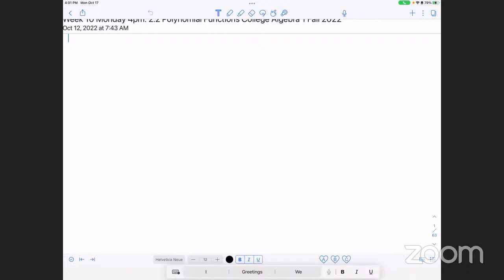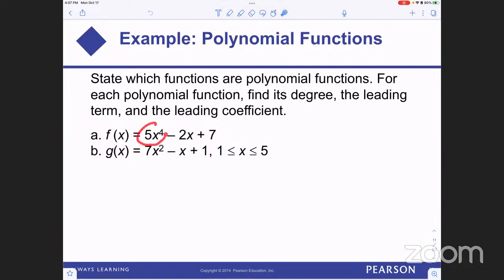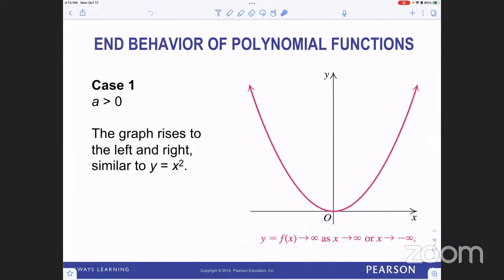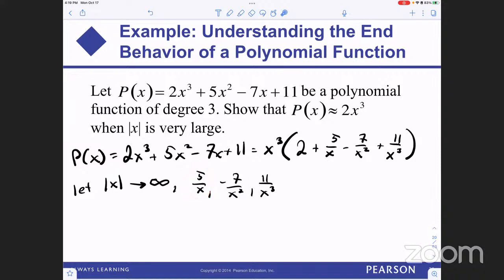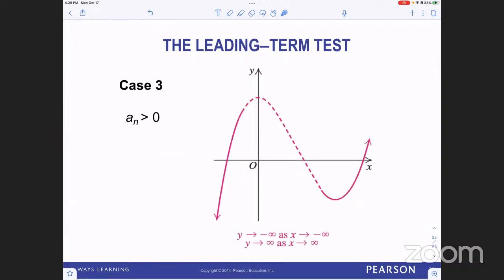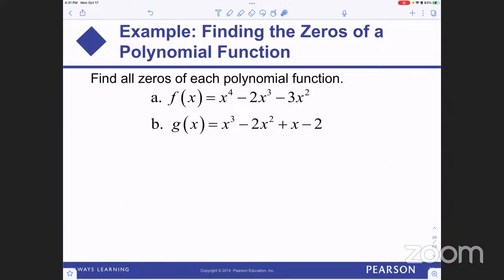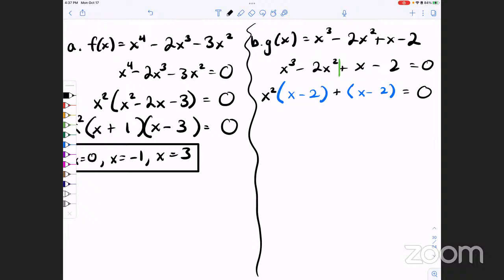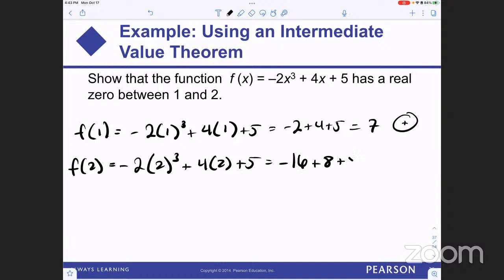Week 10 Monday 4pm: 2.2 Polynomial Functions College Algebra 1 Fall 2022